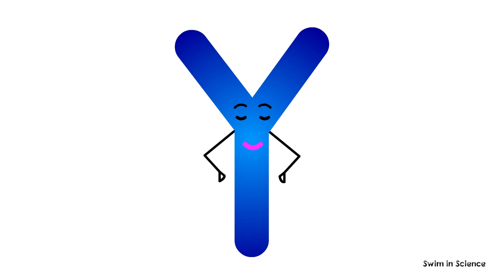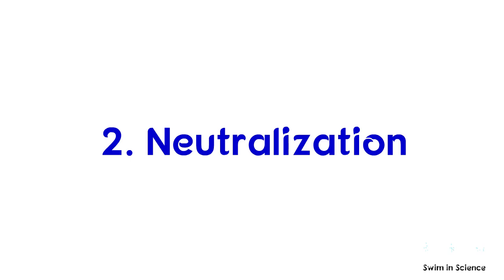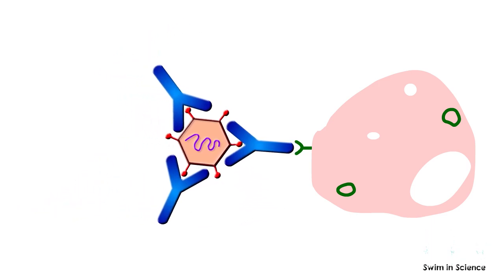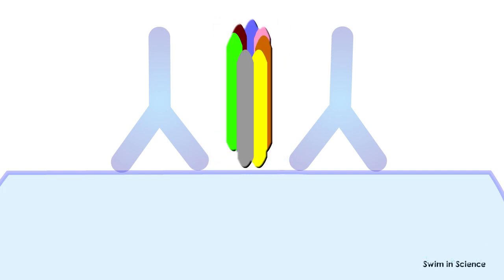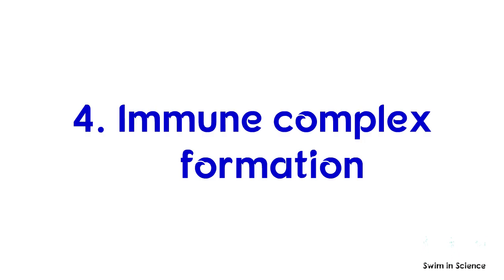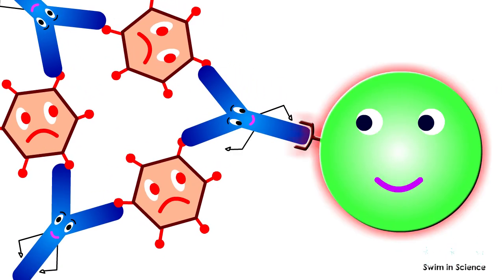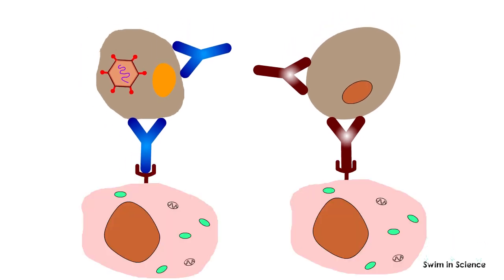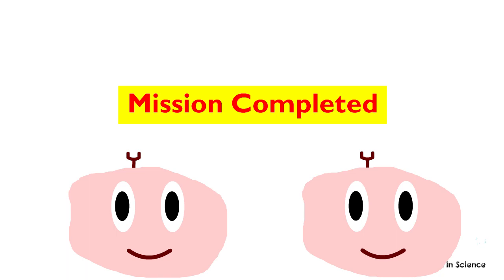Functions of antibodies/ Antibody functions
Functions of Antibody
An antibody has two main parts which are involved in its functions. They are: fragment antigen-binding or Fab fragment and fragment crystallizable region that is Fc region. The Fab fragment is involved in recognizing and binding antigens. The Fc region binds to different immune cell receptors and evoke different effector functions that results in the destruction and removal of the antigens.
Different functions of an antibody are:
Opsonisation
Antibodies (mainly IgG1 and IgG3) can act as opsonins by binding to the pathogen through their paratopes, which allows better recognition by phagocytes. This antibody-antigen complex then binds to phagocytes through their Fc receptors and phagocytosis is initiated to eliminate the pathogen.
Neutralisation
Antibodies can prevent pathogens from accessing cells by blocking different parts of the bacterial or viral cell surface. Consequently, this neutralises certain viruses and bacterial toxins. IgG and IgA antibodies have the greatest effect.
Complement Activation
Complement system contains a collection of plasma proteins that work together to fight infection. In a classical complement pathway, a complement protein detects antibodies bound to the surface of a pathogen. This further activates other complement proteins resulting in the formation of the membrane attack complex – a cylindrical structure that is inserted into the cell wall of the pathogen, thus puncturing its membrane. Through this pore, fluids and molecules flow in and out of the cell. The cell swells and bursts.
Immune Complexes
The binding of multiple antigens and antibodies together can form immune complexes. Complex formation limits the antigens’ diffusing ability, making it easier for phagocytes to find and ingest pathogens through phagocytosis and simultaneous destruction of several pathogens.
Antibody-Dependent Cell-Mediated Cytotoxicity
Antibodies bind and opsonise target cells such as virus-infected host cells or tumor cells. Effector cells such as Natural killer cells recognize the Fc portion of the antibody and release cytotoxic granules (perforin and granzymes) into the target cell which triggers apoptosis.

Kelly, J., 1992. Immunology: by Janis Kuby, WH Freeman.